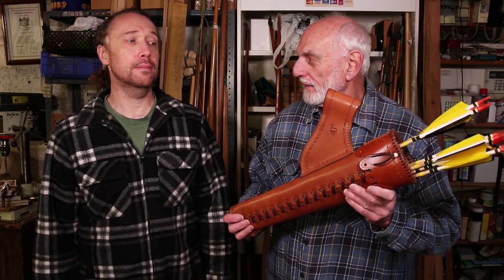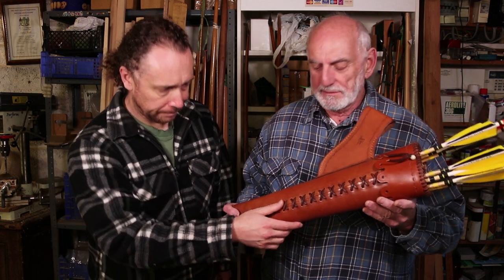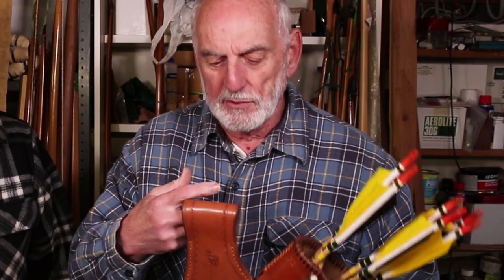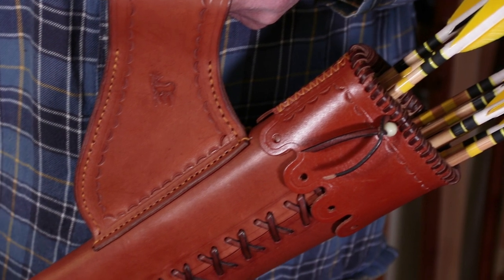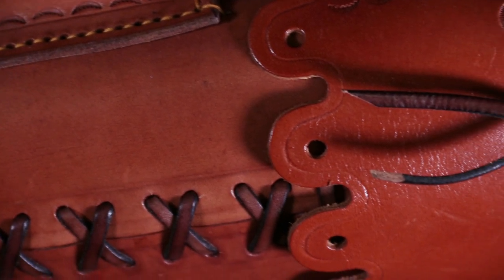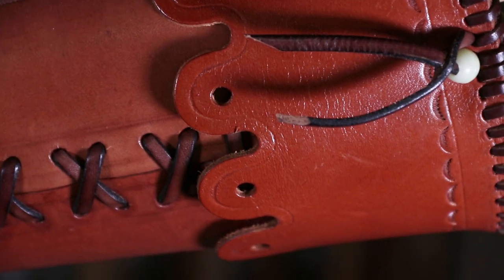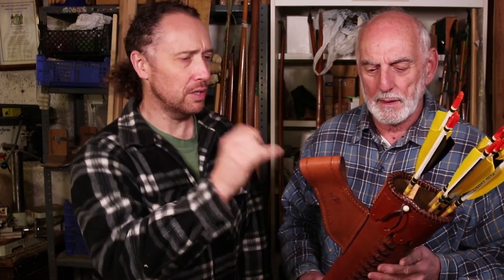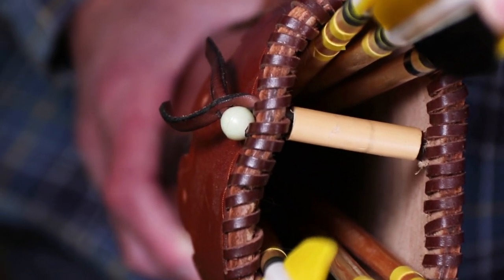Leather Quiver Archery Christmas gift ideas, suit Traditional Longbow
Another idea to help you buy Christmas gifts for the Archer (or you) in your life, link to our Quivers for sale is here...